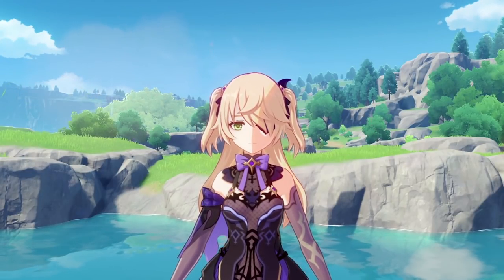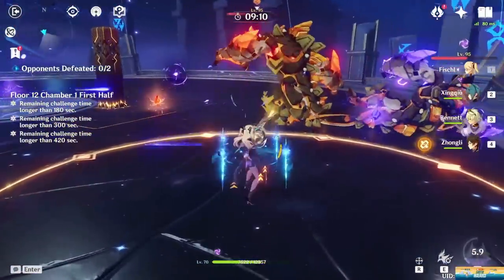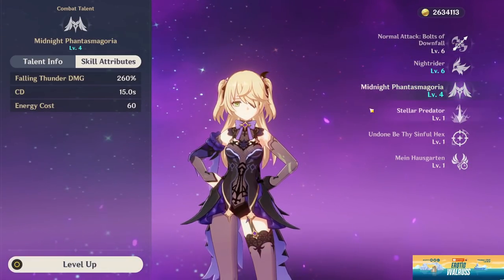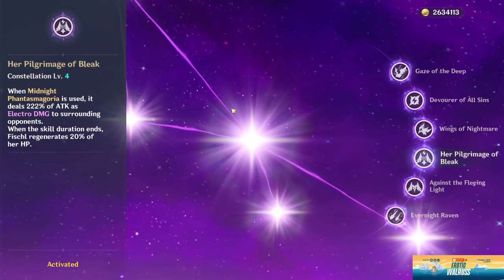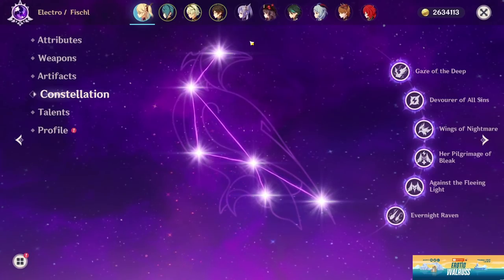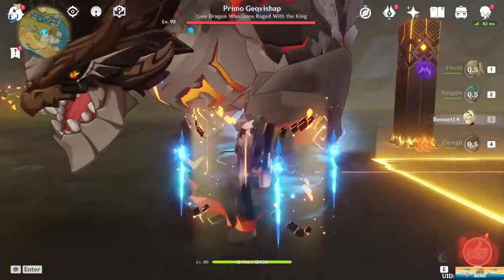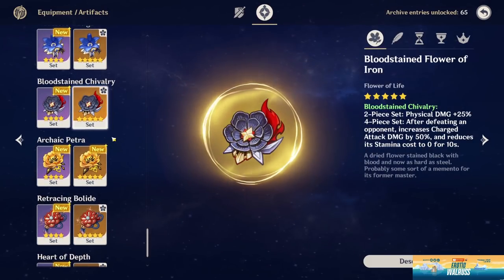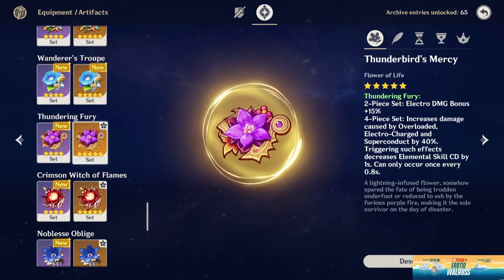BEST FISCHL GUIDE | TIPS & TRICKS, WEAPONS, ARTIFACTS + MAINSTAT AND SUBSTATS [GENSHIN IMPACT]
The Ultimate Fischl Guide. Updated for the current patch! How to build Fischl for MAXIMUM DPS. Includes Main DPS Fischl and Support Fischl. Weapons, artifacts and more!

Timestamps
0:00 Intro
1:47 Fischl main DPS Talent Priorities
2:16 Fischl Support Talent Priorities
2:41 Fischl Constellation Value and Priorities
5:00 Fischl Constellation Summary and Review
5:17 Best Fischl Main DPS Weapons
6:39 Best Support Fischl Weapons
7:33 Best Fischl Artifacts including Main DPS and Support
8:29 Artifact Mainstats for Main DPS Fischl
8:38 Artifact Mainstats for Pure Support Fischl
8:50 Artifact Substats for Fischl
9:05 Outro